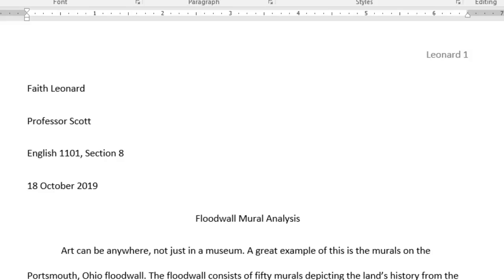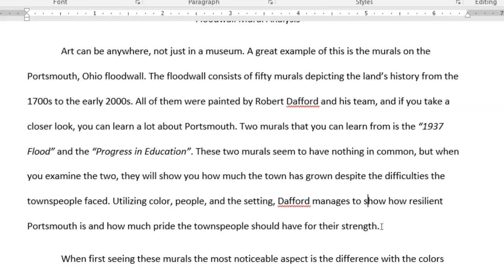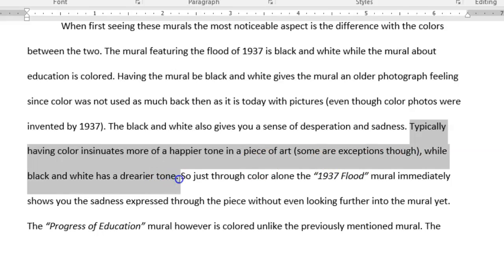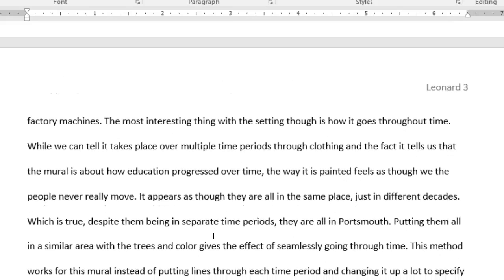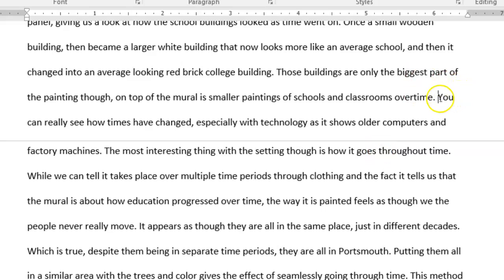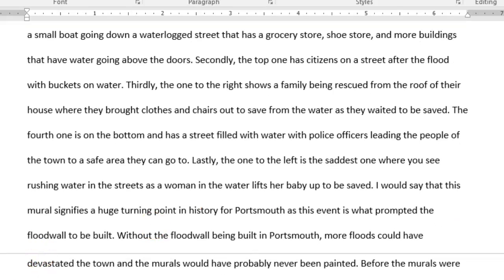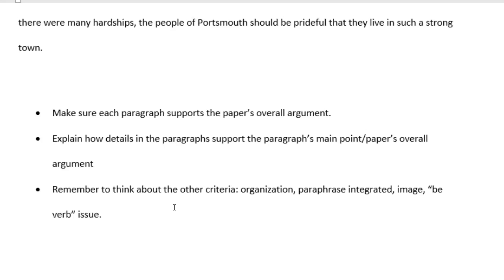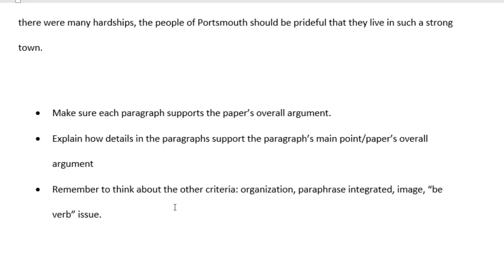Faith's Visual Analysis Feedback